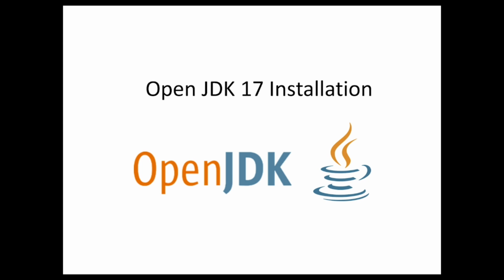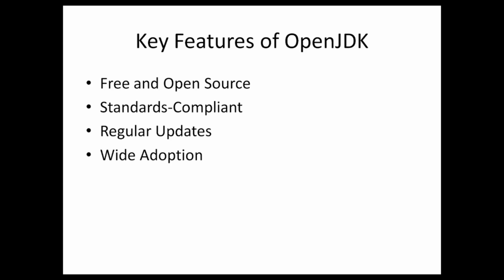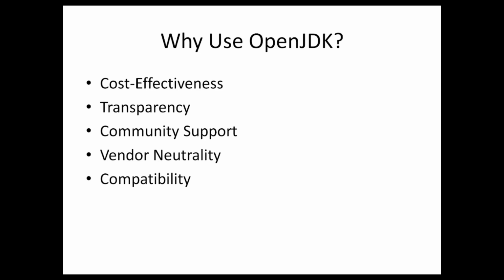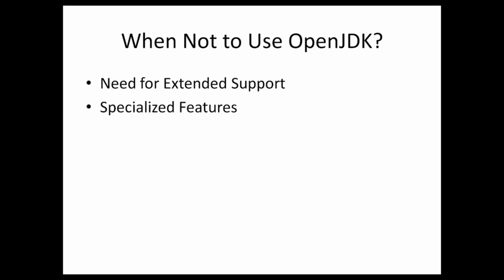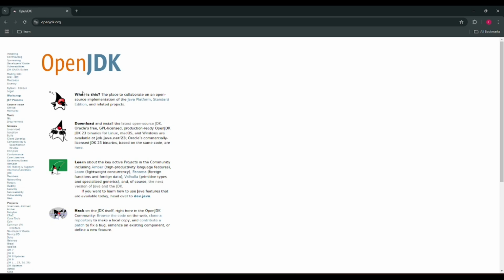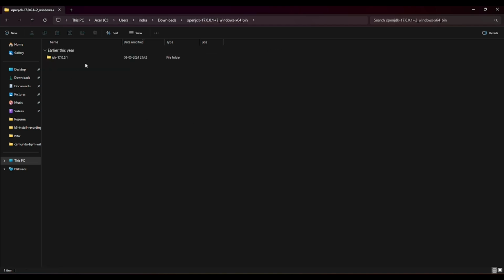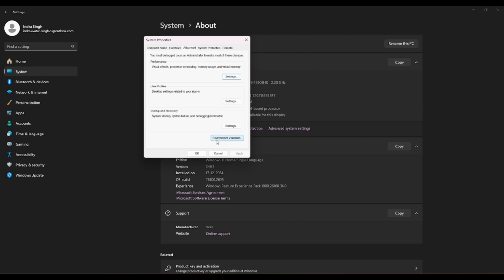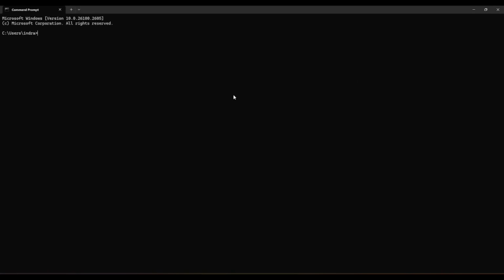Java/Open JDK on Windows 10/11 2025 Open JDK Installation Why & Not?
In this installation guide you will understand what is OPEN JDK and when and when not to use it.